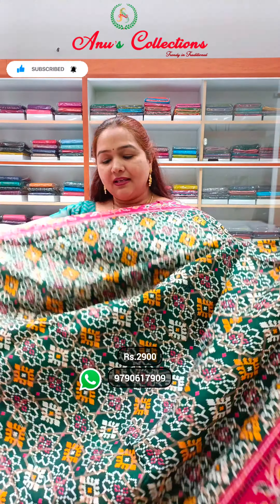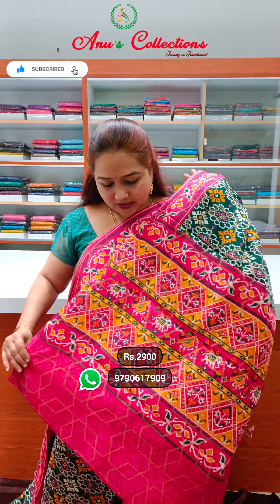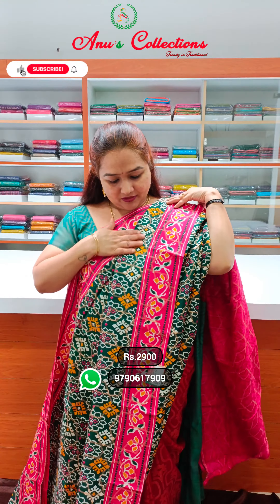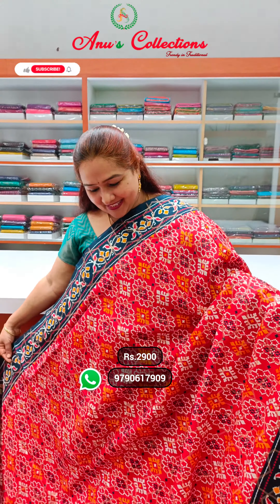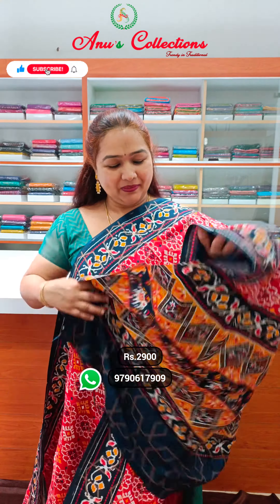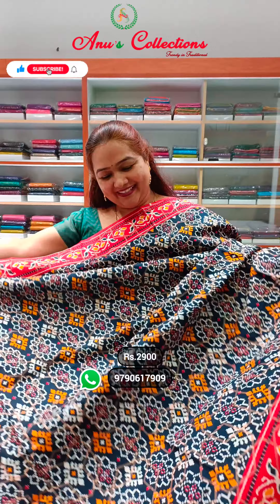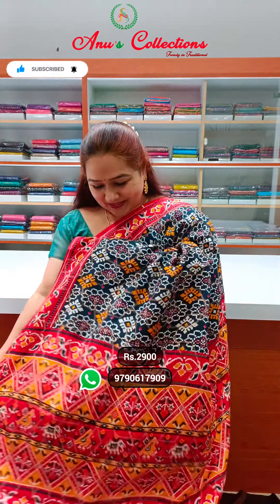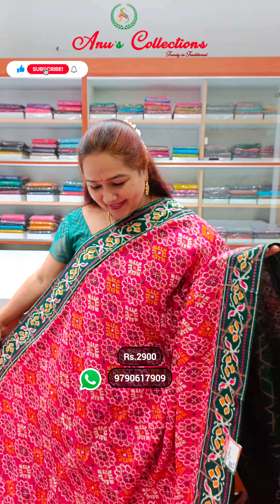Semi Patola Silk Sarees | Rs.2900 | 23-Nov-23 | AnuSCollections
Shipping Charges:
Tamil Nadu - Rs.50

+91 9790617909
Or
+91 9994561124